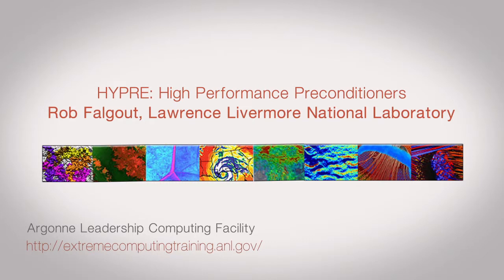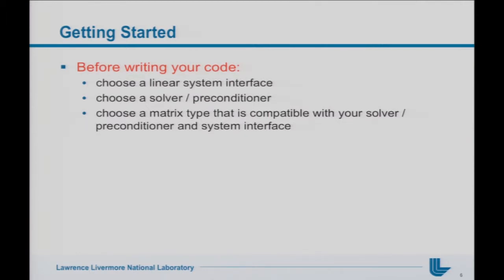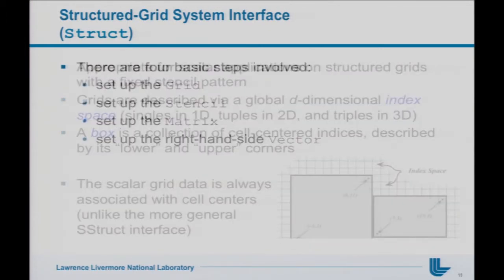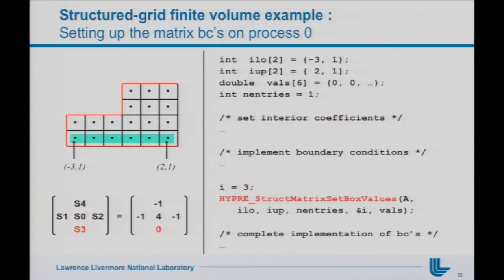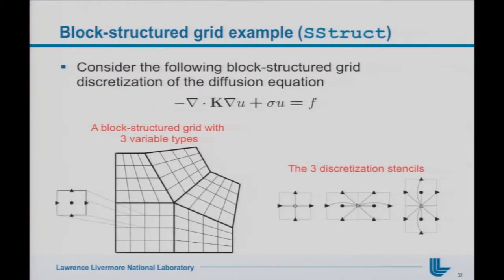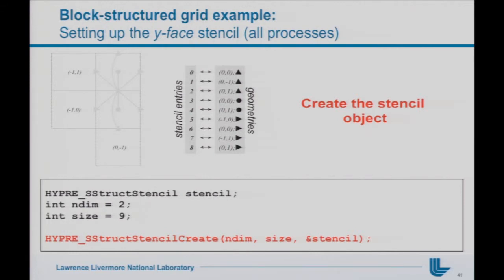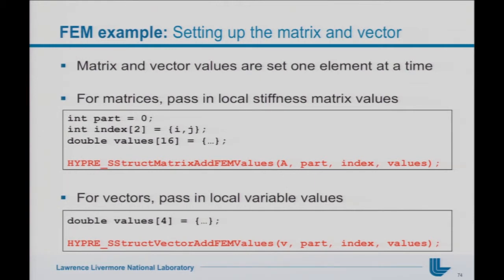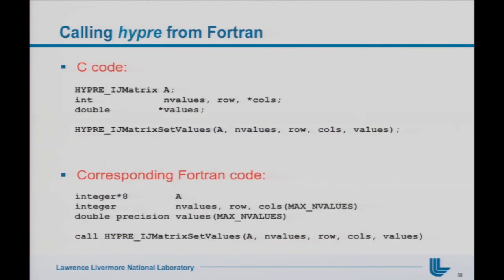HYPRE: High Performance Preconditioners | Rob Falgout, LLNL